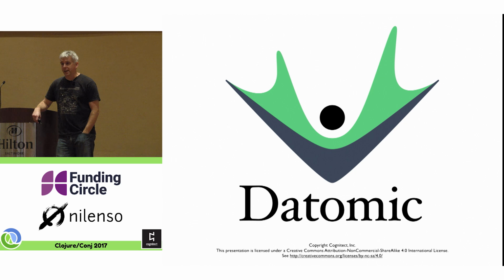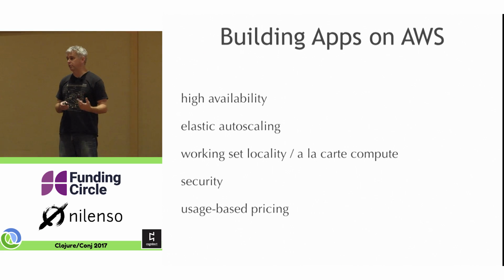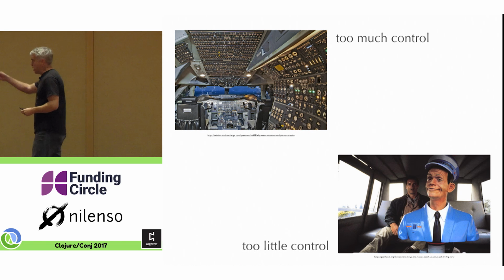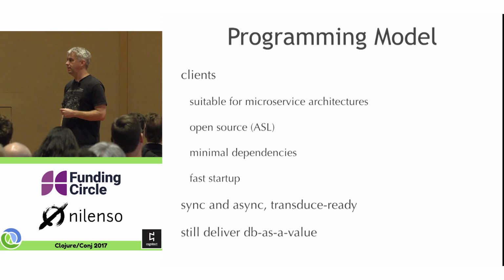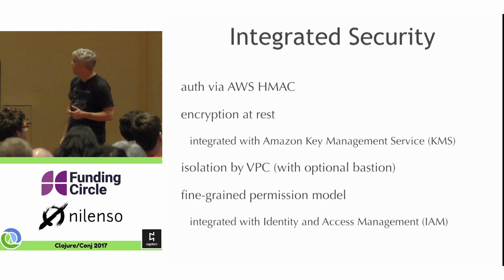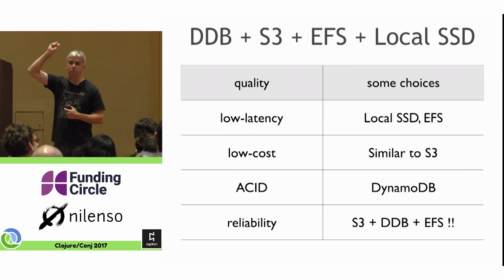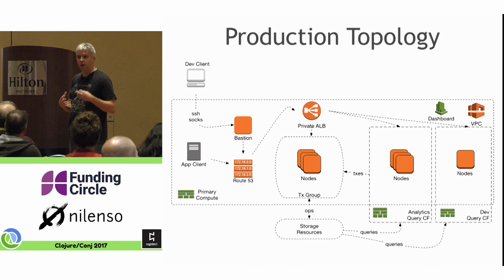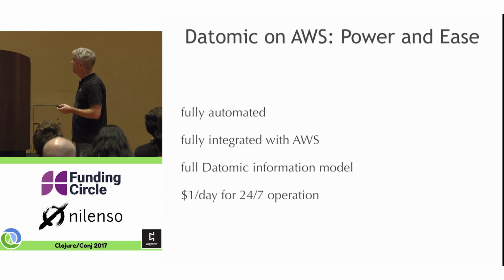Datomic Made Easy Datomic in the Cloud - Stuart Halloway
Clojure devs are increasingly being called upon to deliver cloud-native applications on AWS. What if you could press a button and start Datomic running on AWS? Datomic that:

– lets you retain operational control and security without taking on a large operational burden,
– is inexpensive to run, with hourly billing akin to EC2 and other AWS services,
– deeply integrates with AWS services to deliver the flexibility, monitoring and elasticity you seek from the cloud.

In this talk, we’ll explore the work we’ve been doing to wed the information model and core simplicity of the Datomic architecture with a set of resource decisions, best practices, and automation to make Datomic the simple *and easy* database for Clojure developers who want to leverage AWS.